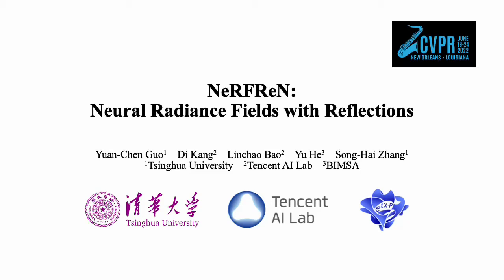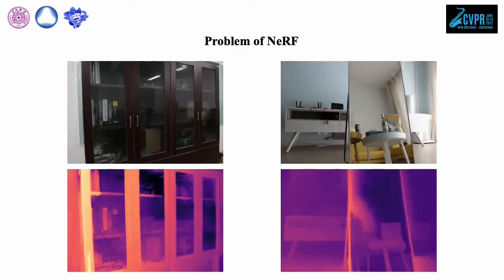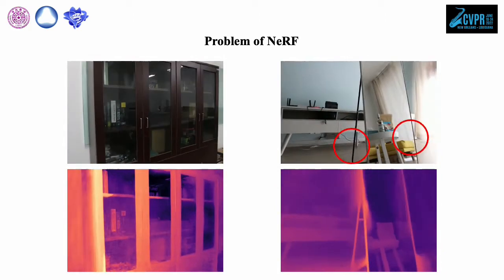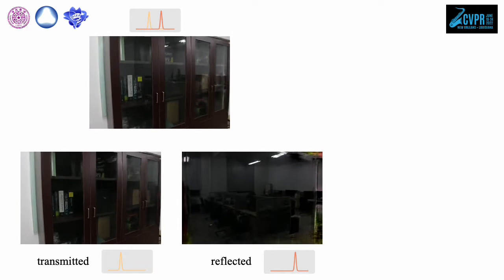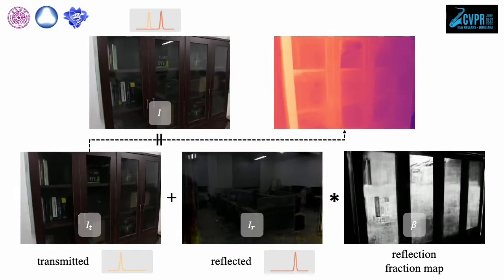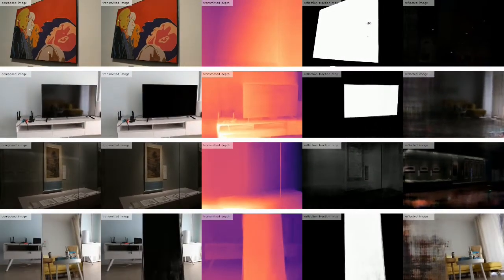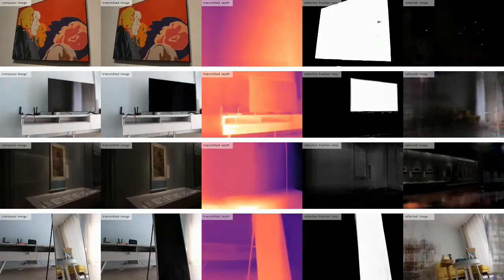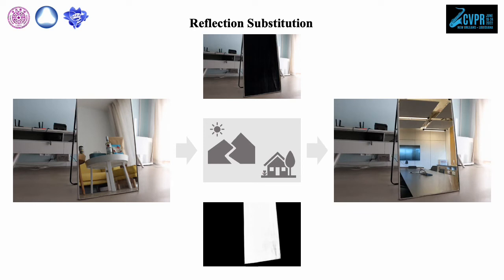NeRFReN: Neural Radiance Fields with Reflections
Yuan-Chen Guo, Di Kang, Linchao Bao, Yu He, Song-Hai Zhang
[Accepted to CVPR 2022]